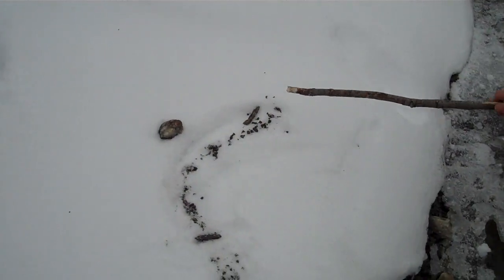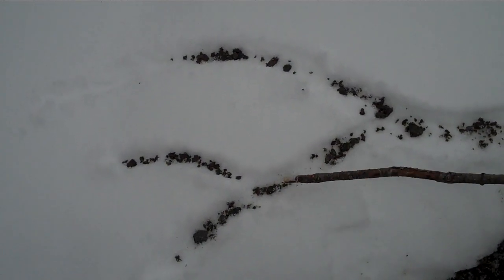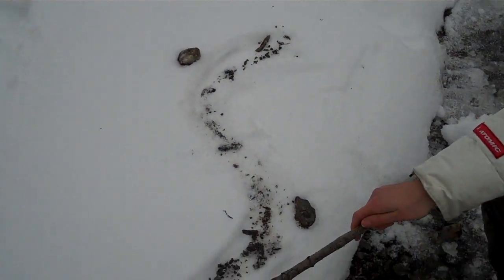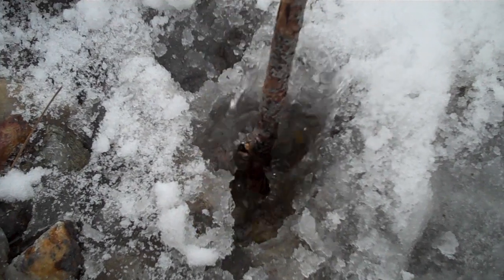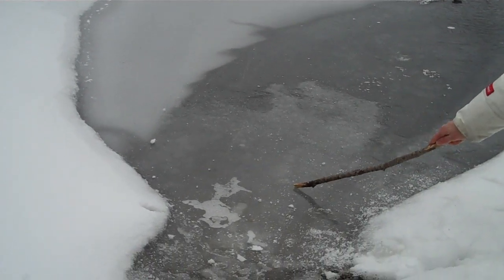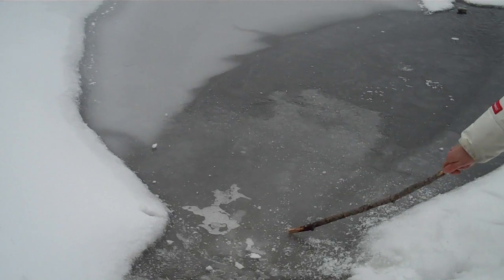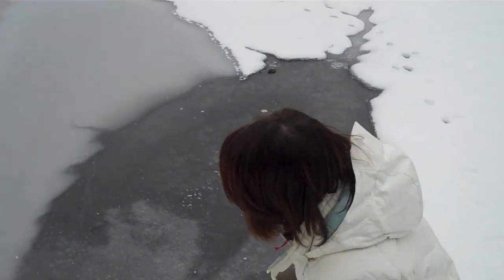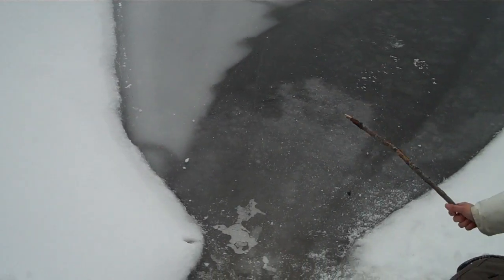Crossing a frozen Lake / River